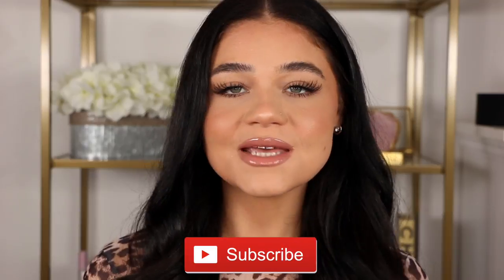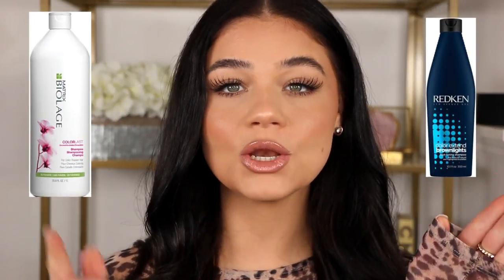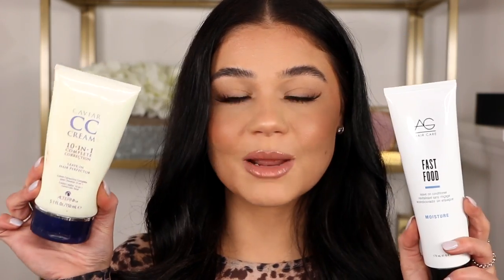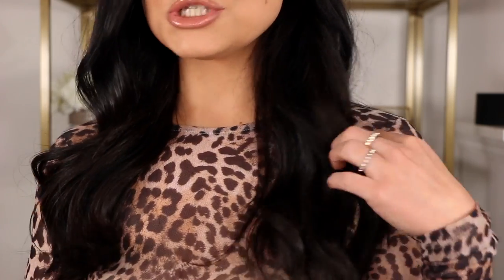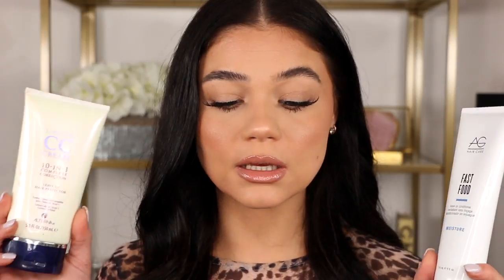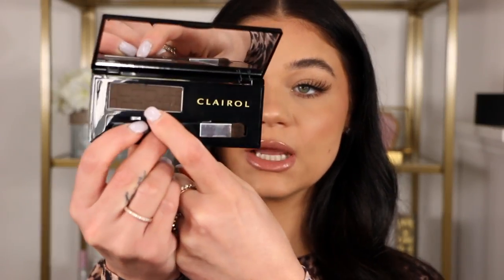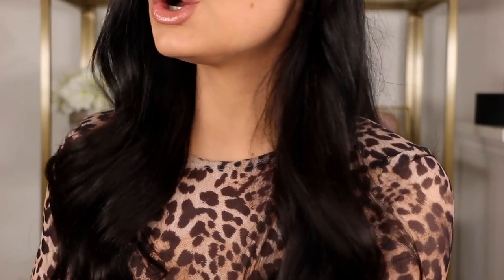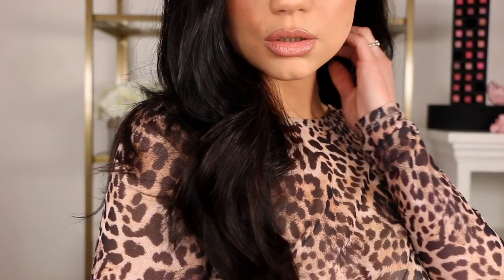MY HAIR ESSENTIALS 2020 | PRODUCTS + HOT TOOLS YOU NEED | Blissfulbrii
MY HAIR ESSENTIALS 2020 | PRODUCTS + HOT TOOLS YOU NEED

▷PRODUCTS MENTIONED :
Lashes I'm wearing

-Pureology hydrate sheer shampoo
-Wander beauty
-AG hair fast food leave on conditioner
-Alterna cavier cc cream leave in
-Garnier fructis volume hairspray
-keratin Complex infusion therapy heat protect
-Clairol root touch up powder
-Bumble & bumble primer
-Dry bar sparkling soda shine spray
-Revlon one step dryer
-Nume 5-1 wand

Matrix color last shampoo
Loreal elvive vibrancy conditioner
Babylys nano straightener

oh- I hardly ever use a dry shampoo also!

MODA BRUSHES
Code ‘ BLISSFUL ‘

OFRA COSMETICS
‘ BLISSFUL ‘

XO